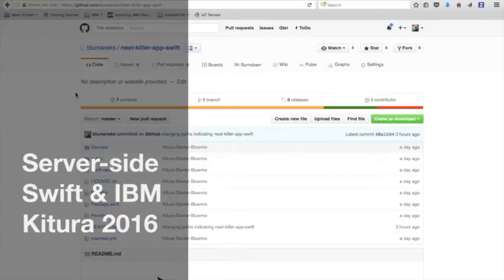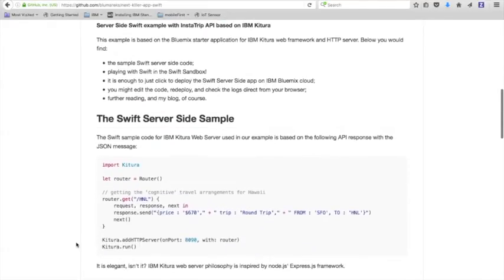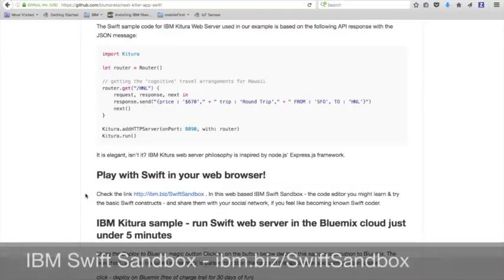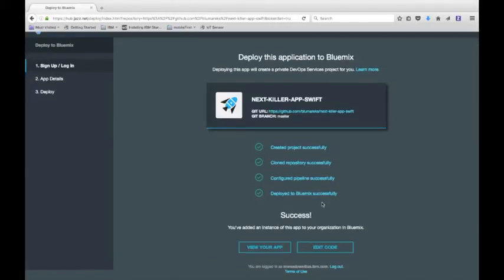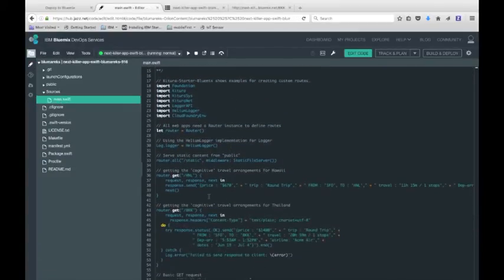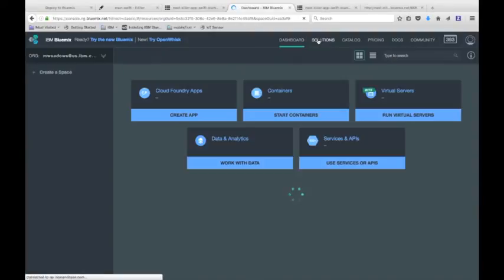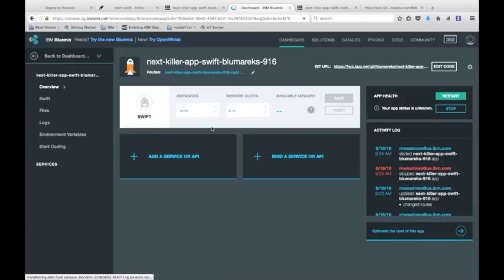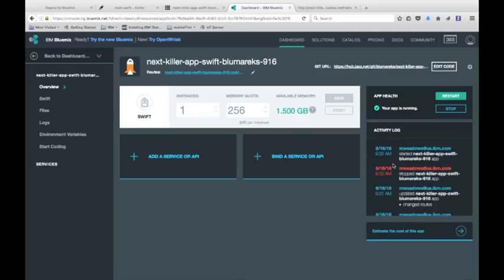201606 Server Side Swift - Kitura Bluemix part1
This vblog post describes my adventure of the Server Side Swift - everything happens in a cloud. And only in the cloud! Yes, there is no installation on a laptop. Just my server side Swift, a browser, my github and IBM Bluemix - check the github